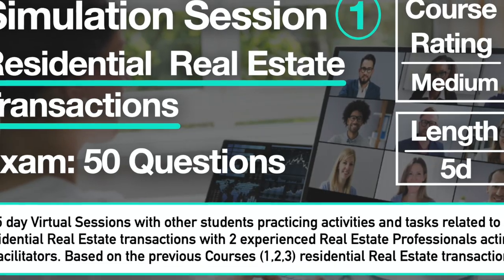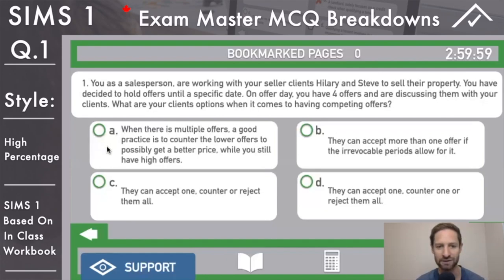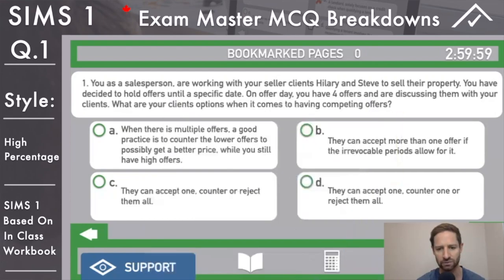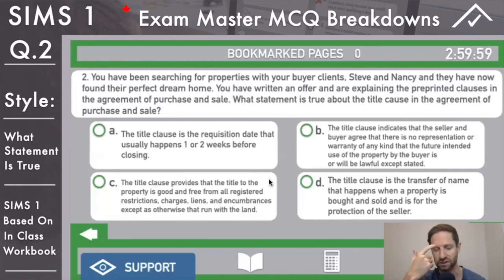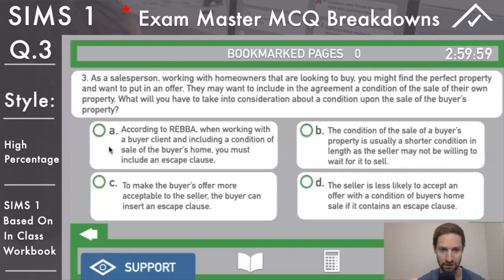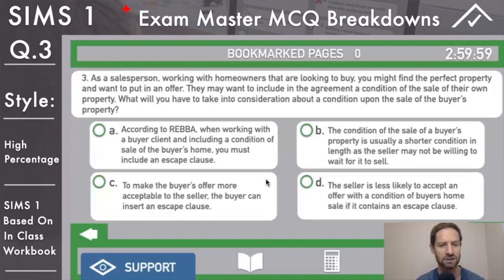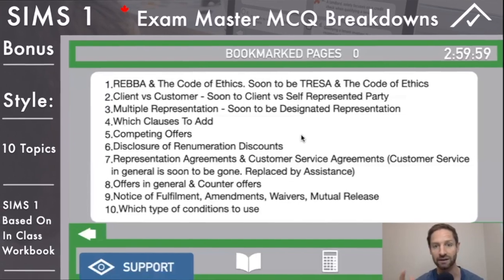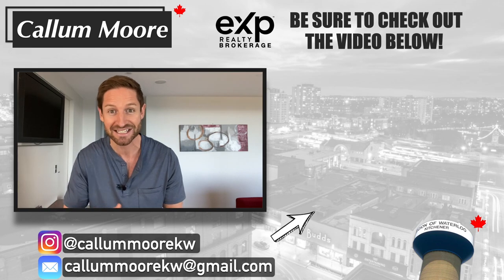Humber College Real Estate Question Breakdowns: Simulation Session 1 Part A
Humber College Real Estate Exam Question Breakdowns. This video is on the different type of questions you will see on the Humber College Real Estate Simulation Session 1 Exam. This is going to be super helpful going over practice questions for the Humber College Real Estate Simulation Session 1 because you can learn from the question and answers of course, but I can also give you some tips and tricks to navigate to the answer or at least how I think and approach multiple choice questions. Preparation for the Humber College Real Estate Simulation Session 1 Exam is VERY important as it’s just too costly to fail now. Courses below on mastering the Humber College Real Estate Exams. 👍

▶ Exam Master Mini Course. Ontario Real Estate Exams 🇨🇦
Value Link Above For All YouTube Supporters. 🙏

Ready To Work With Buyers, Sellers & Lease Clients? Courses Below:

Massive Value Stack All In One Place ONLY for Ontario, Canada 🇨🇦
✅ 4YOUTUBEFAM Value Link Above 🙏

If you have any questions regarding the ON Agent Program, send me and email or DM and I’ll get straight back to you!

If you have clients looking to buy or sell in Waterloo Region reach out below and let's set up a referral partnership!

🔵 About Me 🔵

Real Estate and Business are my passion but more than that just providing great client service. I started working with my partner in Real Estate late 2017 doing all of our lead generation, digital marketing, personal branding and follow up. I am now a Real Estate Broker working with eXp Realty. Using everything I have learned over the past years, plus with an always learning mentality I can really help people in Real Estate. With this channel and the YouTube community I'm hoping to meet some like minded people that I can hopefully connect with or maybe even do business with. 👍

If you have recently got your Real Estate Licence, started or thinking about getting it, reach out, let's grow!

If you want to really build a business around your Real Estate Licence, let's talk!

Timecodes

0:00 - Humber College Real Estate SIMS 1 Question Breakdowns
0:50 - Intro to MCQ Breakdowns
1:19 - Question 1: High Percentage
3:42 - Question 2: What Statement
6:04 - Question 3: High Percentage
9:46 - 10 Good Topics You May See On The SIMS 1 Exam
11:19 - Exam Master Mini Courses To Help Pass First Try